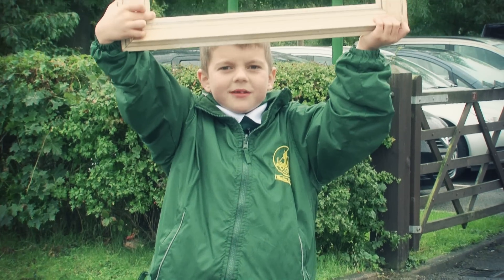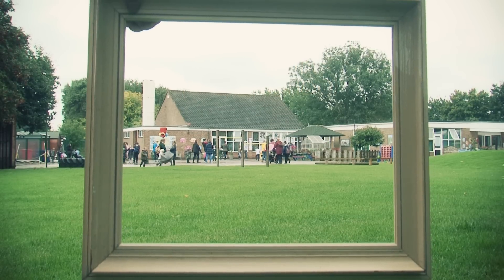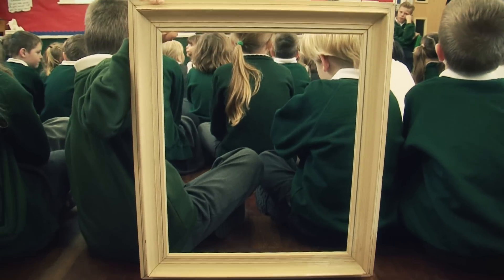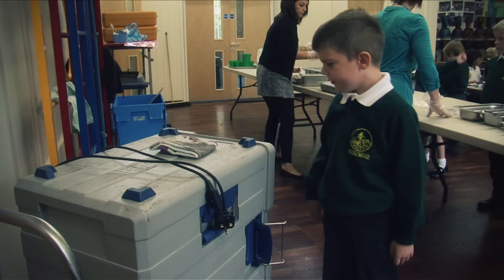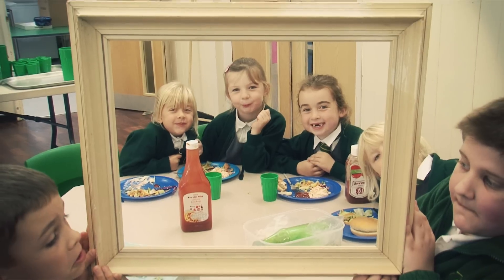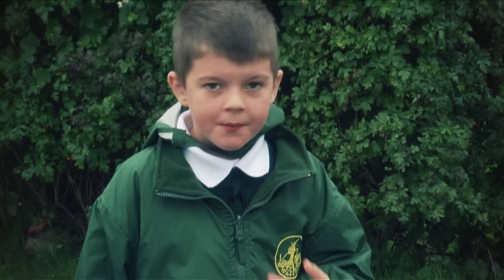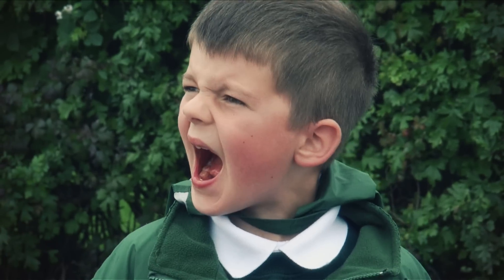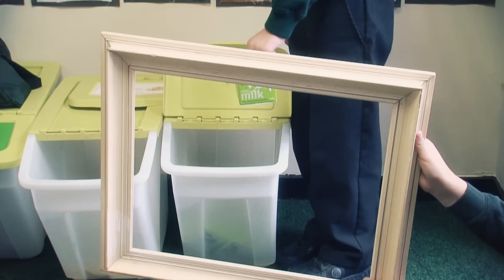Marton Primary School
Being a very small school, all staff and the 97 pupils are aware of the carbon saving efforts at Marton Primary School. However, it was the youngsters who insisted on changing their lunch break time so as not to prolong meals being warmed by an electric food warmer – pupil power in action!

The school has made some impressive savings, reducing energy consumption by 30% between 2011 and 2014 and the fact that they have 100% LED lighting throughout is estimated to save 12 tonnes of C02 per year.